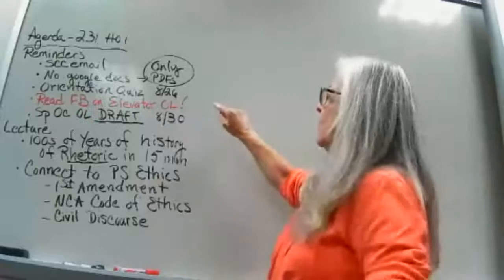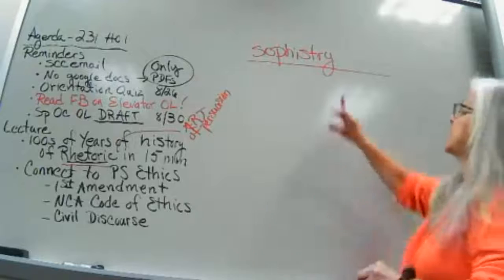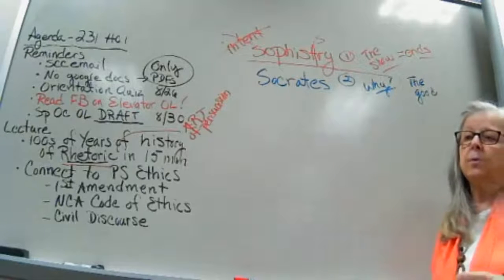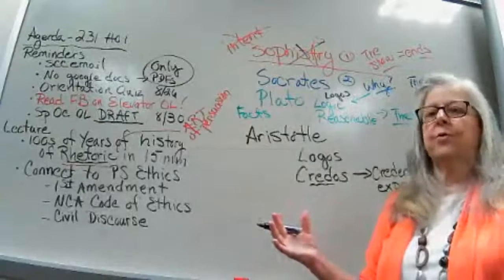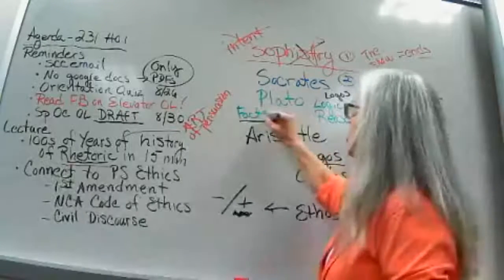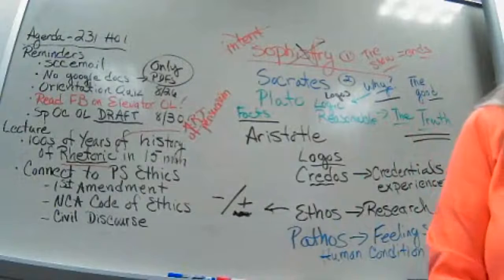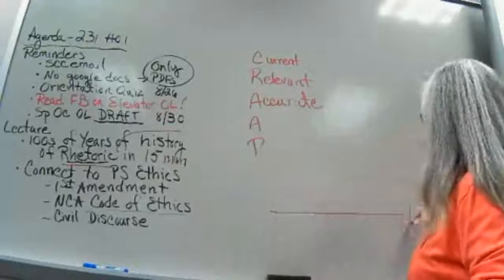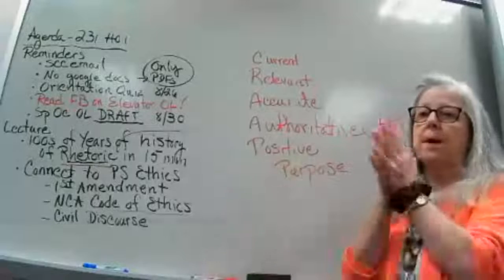Lecture Aug 24 COM 231 H01